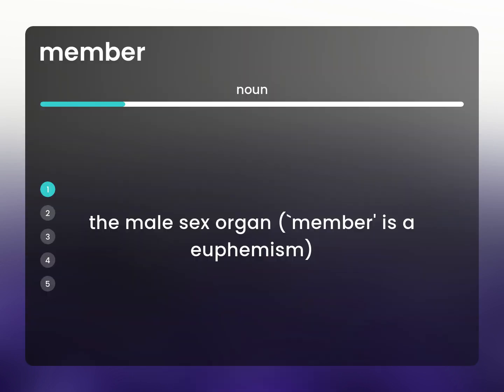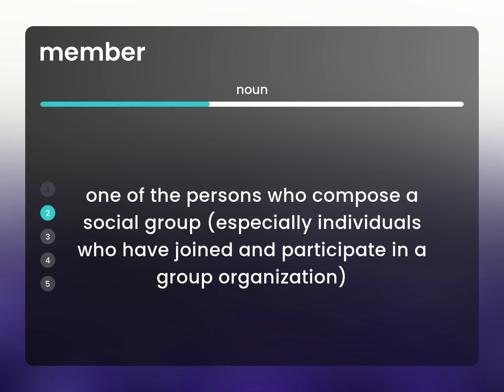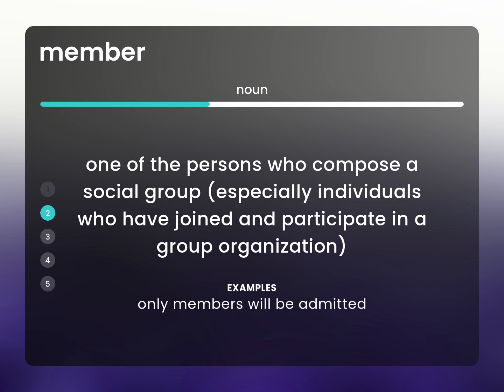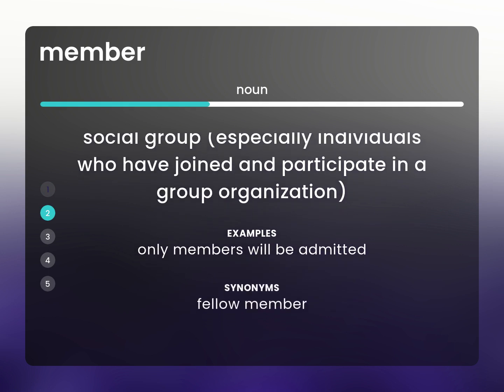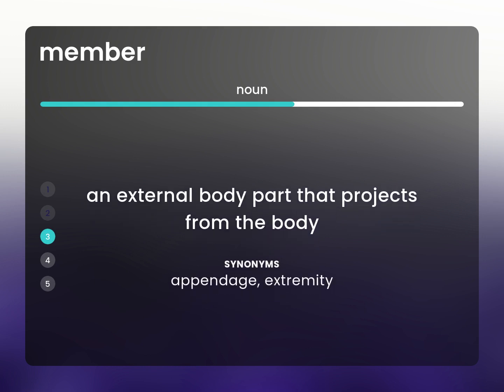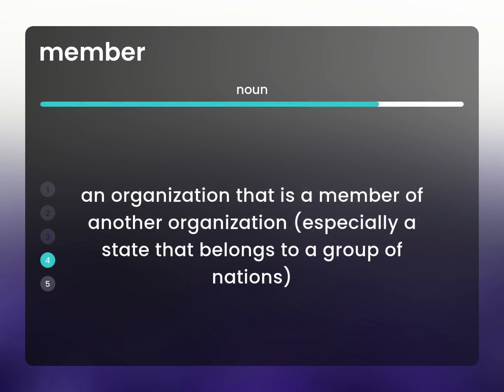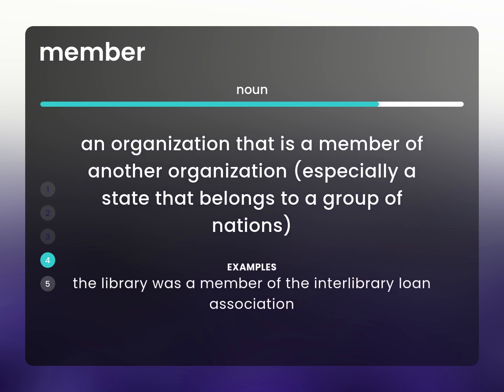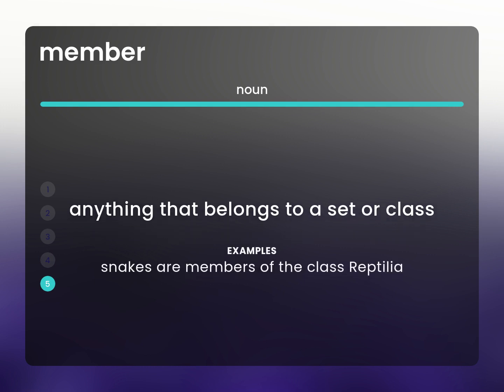Member • MEMBER definition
What is MEMBER?

Susan Miller (2023, February 27.) What is Member definition?